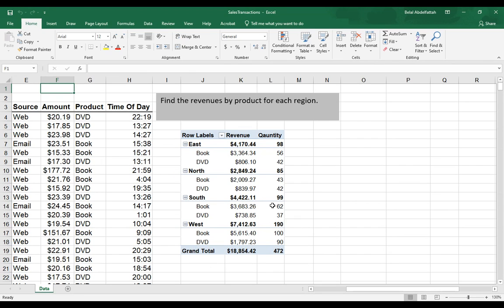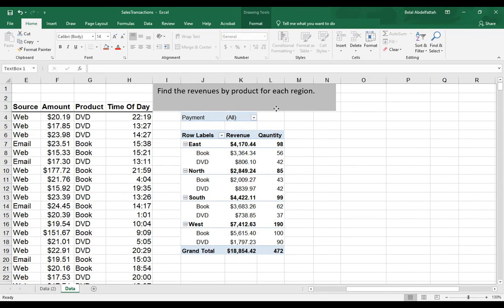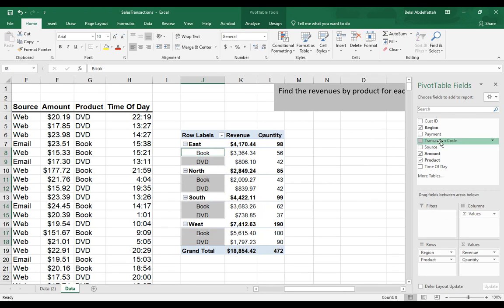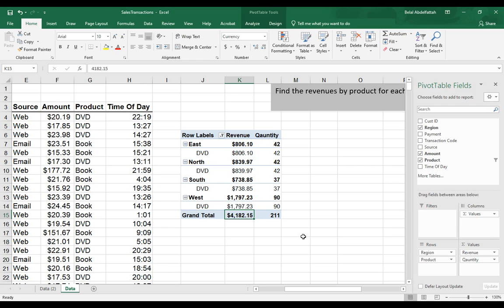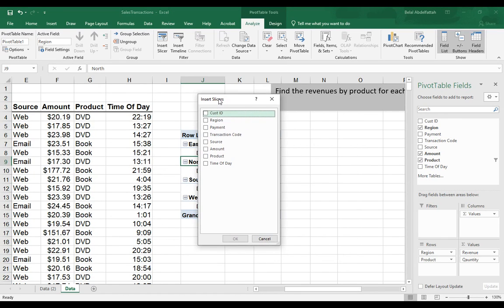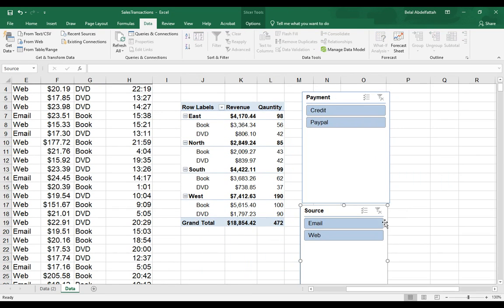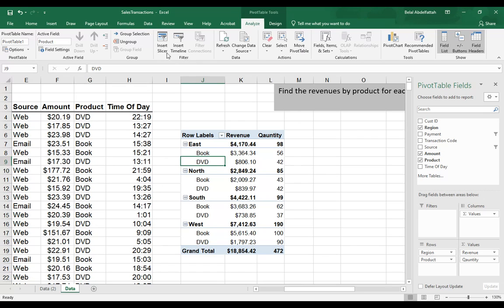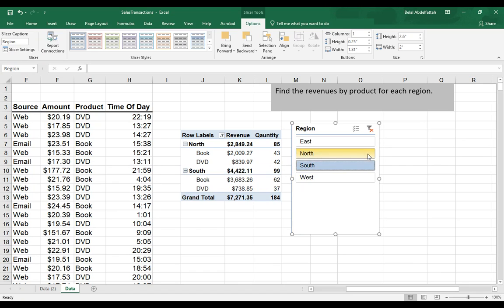Excel - Pivot Table Basics (Part 3)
This video is Part 3 of an Excel tutorial series focusing on Pivot Table basics, specifically demonstrating various filtering and subsetting techniques.

Here is the detailed YouTube description you can use:

This is Part 3 of our series on Excel Pivot Table Basics! In this tutorial, you'll master different methods for filtering and subsetting your data within a Pivot Table to focus your analysis.

We demonstrate how to use three key filtering methods:

Report Filters (Filter Box): Using the variable filter in the Pivot Table Fields pane.

Row/Column Label Filters: Using the drop-down menu directly on the Pivot Table.

Slicers: Creating interactive buttons to quickly filter data by distinct values (e.g., region or payment source), allowing for both single and multi-select options.

Perfect for improving your efficiency and focusing your data analysis in Excel!

Introduction and Review of Previous Pivot Table 0:00:00

Filtering Data using the Report Filter Box 0:00:09

Filtering Data using the Row/Column Label Drop-down 0:00:52

Filtering Data using Slicers (Payment Source Example) 0:01:23

Using Slicers for Multi-Select Filtering (Region Example) 0:02:40

Conclusion on Filtering Methods 0:03:08

Keywords/Tags:
excel pivot table, pivot table filtering, excel slicer, data filtering, excel tutorial, data analysis excel, subsetting data, report filter